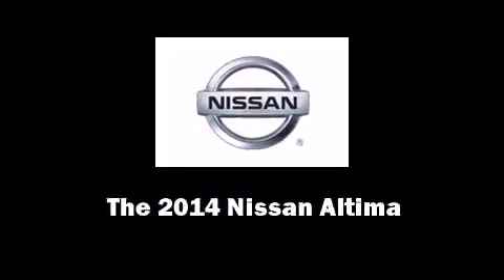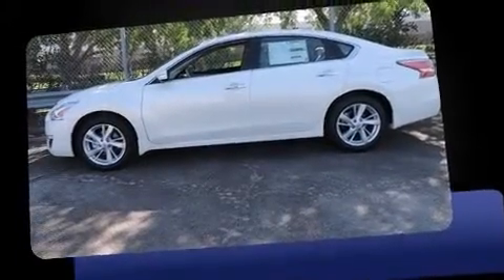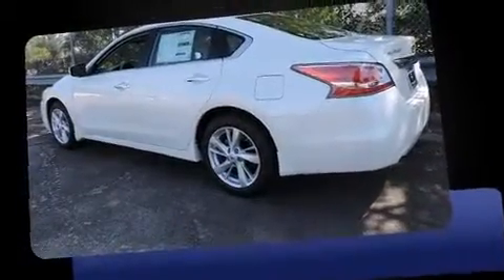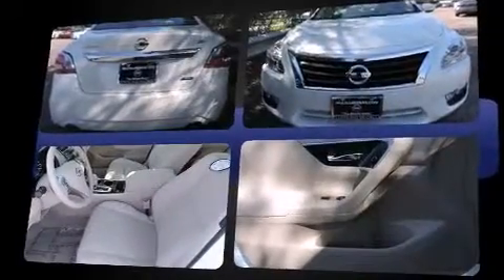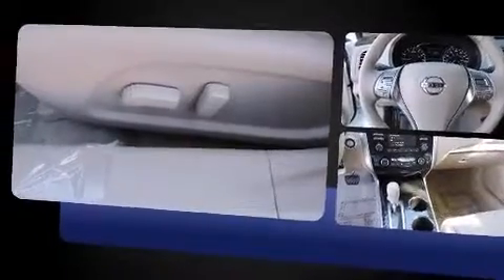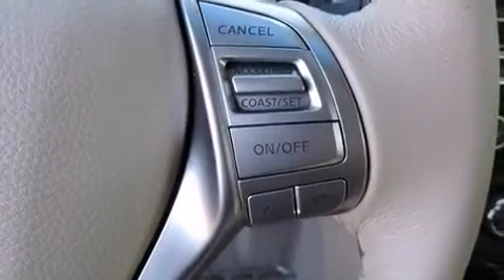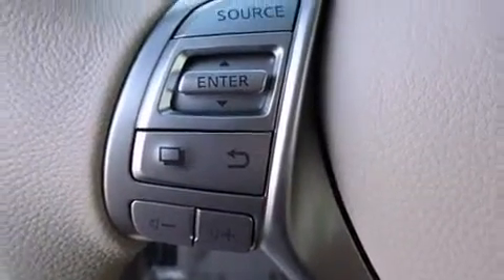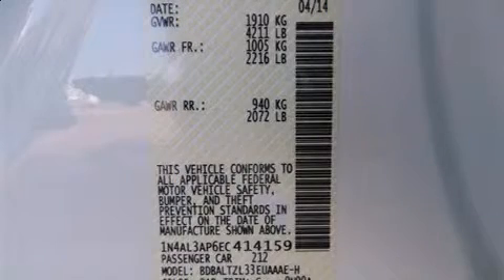2014 Nissan Altima 2.5 SV in Stafford, TX 77477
Step into the 2014 Nissan Altima. This 4 door, 5 passenger sedan is waiting for you to take home! Under the hood you'll find a 4 cylinder engine with more than 170 horsepower, providing a spirited, yet composed ride and drive. Nissan paid particular attention to efficiency and practicality with the following features: delay-off headlights, speed sensitive wipers, a trip computer, air conditioning, remote keyless entry, cruise control, and a split folding rear seat. You and your passengers will enjoy the stereo system, which includes a CD player with MP3 capability, steering wheel mounted audio controls, and 6 well positioned speakers. Nissan ensures the safety and security of its passengers with equipment such as: dual front impact airbags with occupant sensing airbag, head curtain airbags, traction control, brake assist, a panic alarm, and 4 wheel disc brakes with ABS. Electronic stability control ensures solid grip atop the road surface, no matter how challenging the driving conditions. We pride ourselves on providing excellent customer service. Please don't hesitate to give us a call.